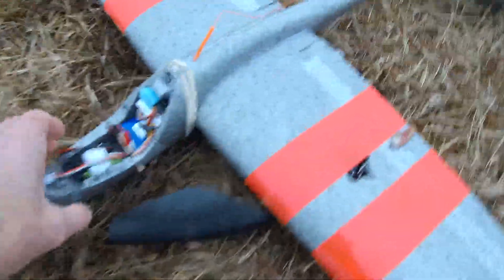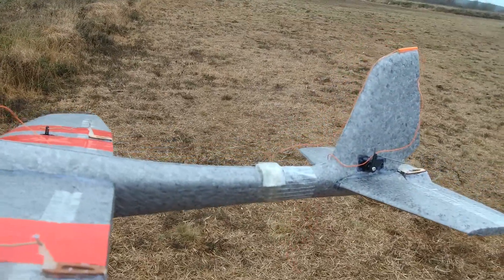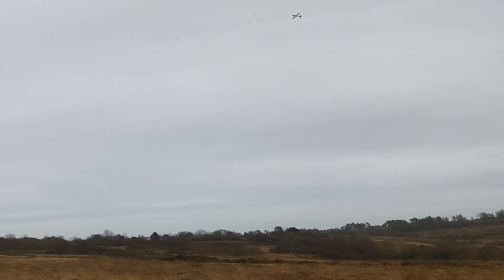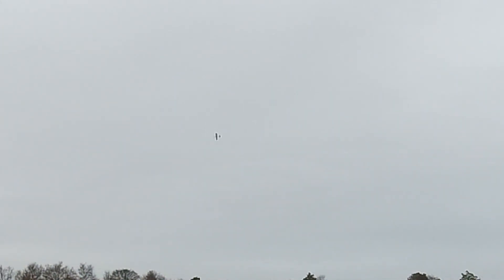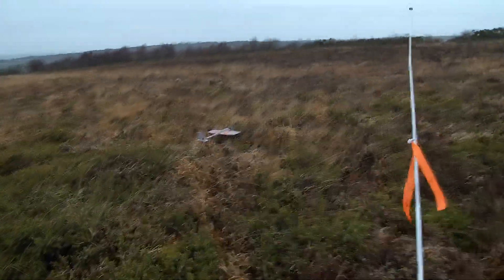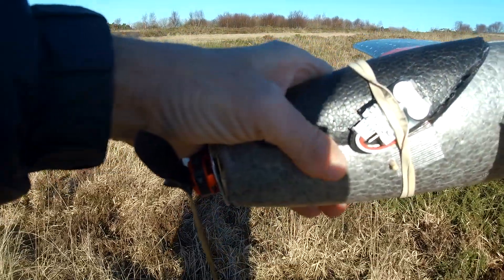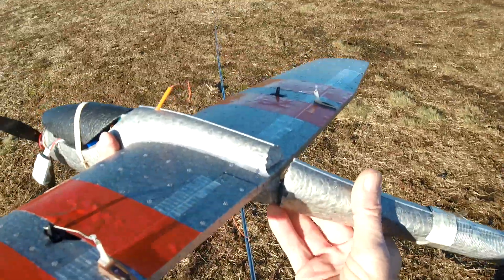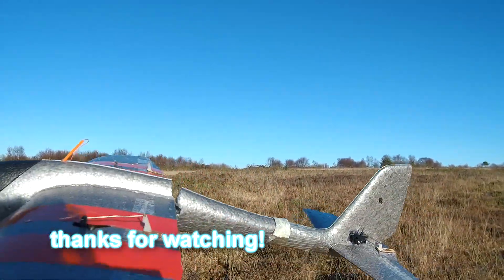Lidl Glider RC Conversion - was it one crash too many? :(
My 2nd Lidl  glider conversion (Wish version) was very difficult to fly as it would climb hard as soon as  more than half power was applied. Moving the CoG forward a little and increasing down-thrust improved things,  but  with a few crashes on the way .  Was the last one terminal?
Motor is BR2204
prop Gemfan 6045BN 3 blade prop e bay